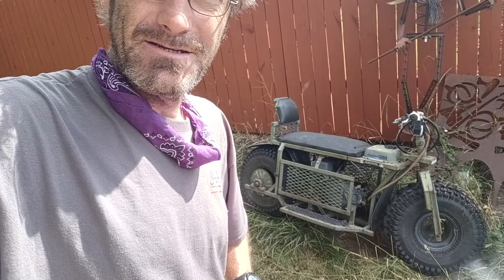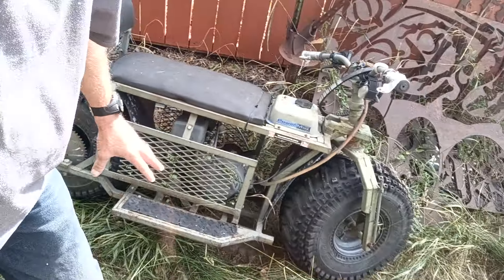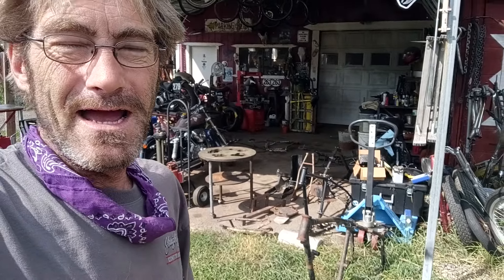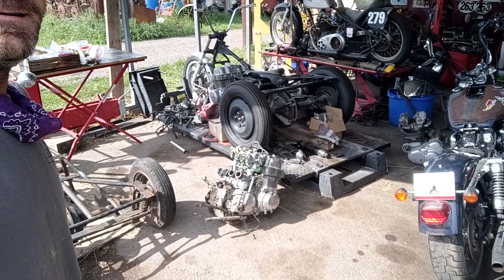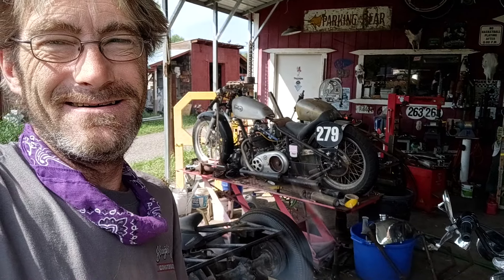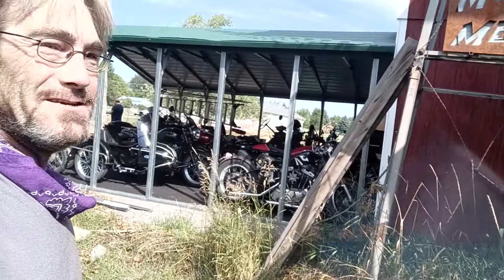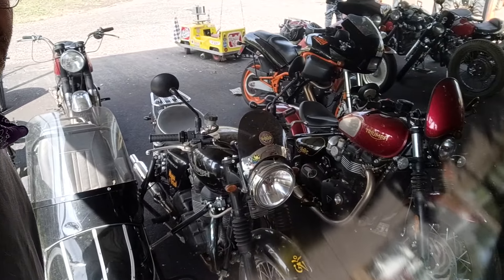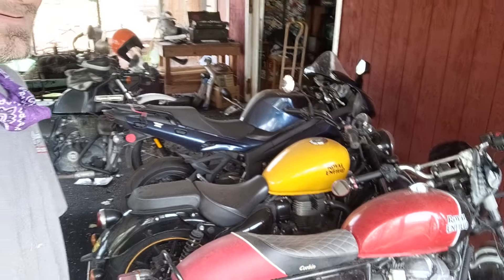T-man's Go Karts / The Trail Bike is here.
After I wiped out on the trail bike I stored it here. The plan was to break it down and reweld and repaint but life got in the way and I'm trying to get back to it.